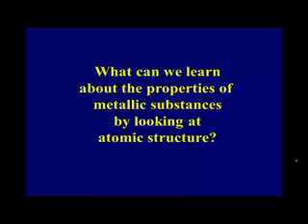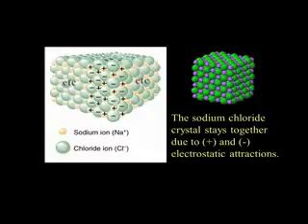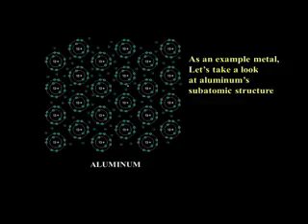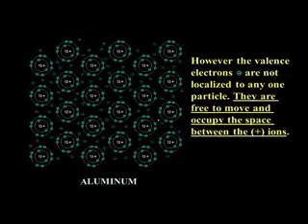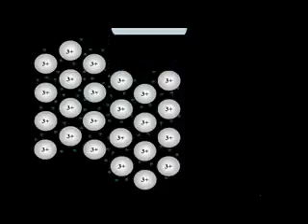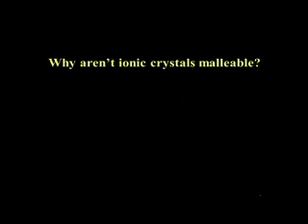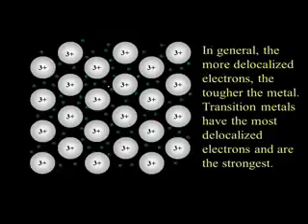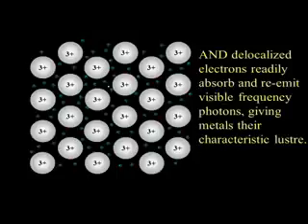1 metallic bonding WMV V8